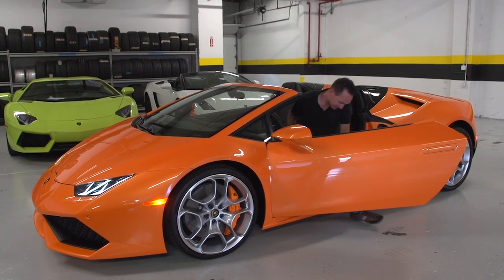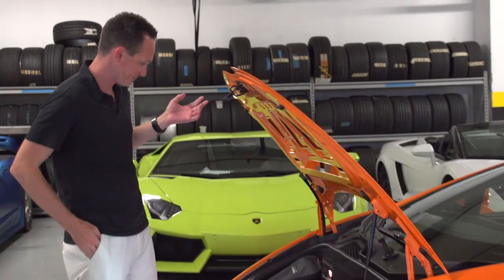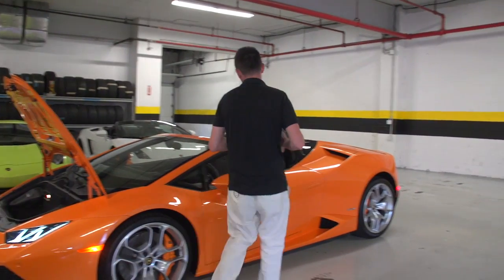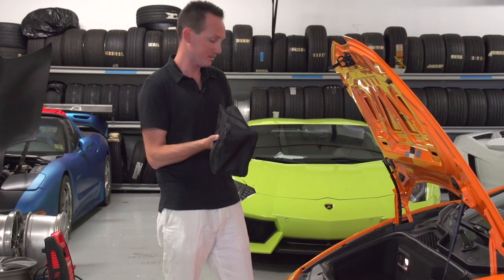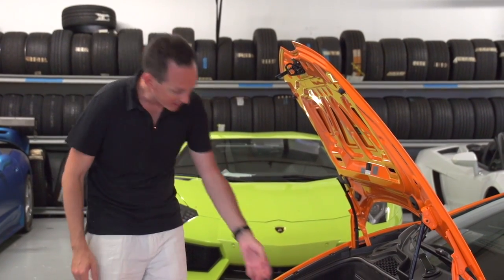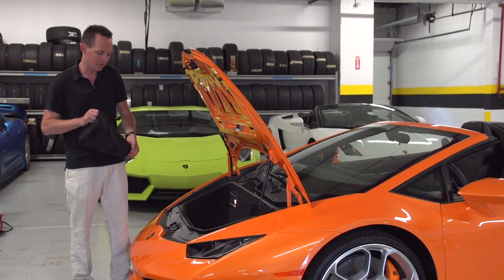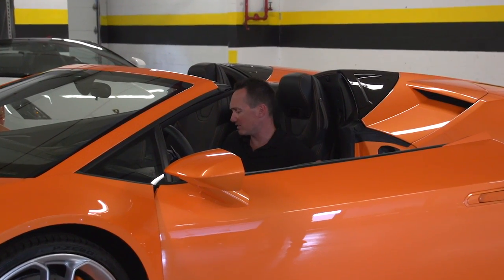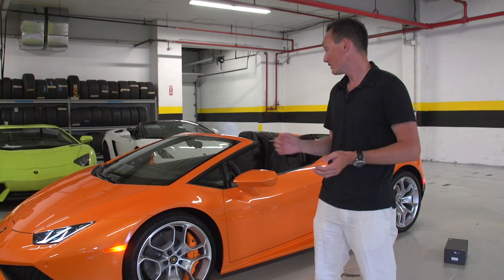Delivery of Lamborghini Huracan Spyder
Not really an unboxing video, but the closest I come. Not too many surprises here, just thought it would be cool to share what you get when you buy a new Lamborghini. If there is anything you think should be included that isn't post it up in the comments.

This particular car is available in NJ through for rental if you are interested call as its not even listed on the website yet.  There is also a yellow one for those of you on the west coast.